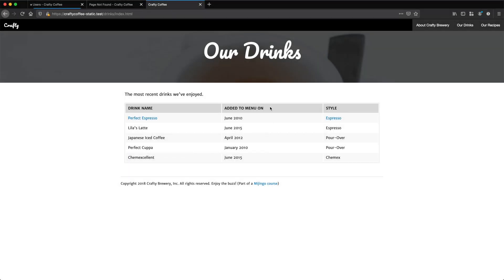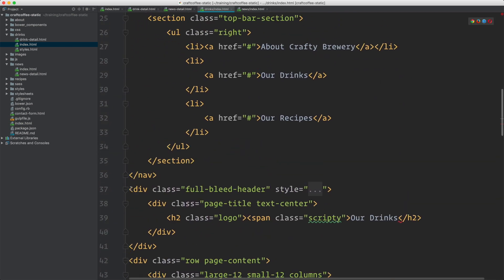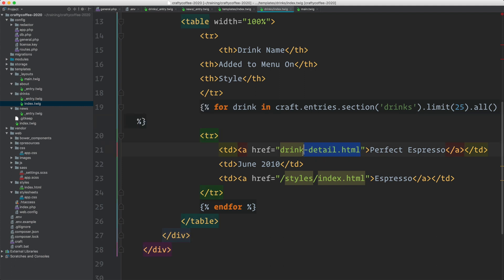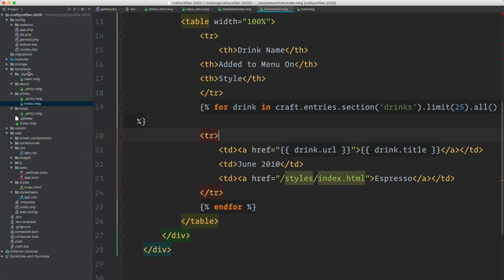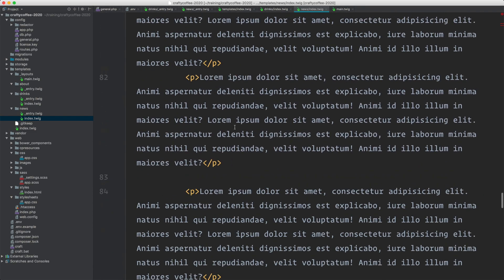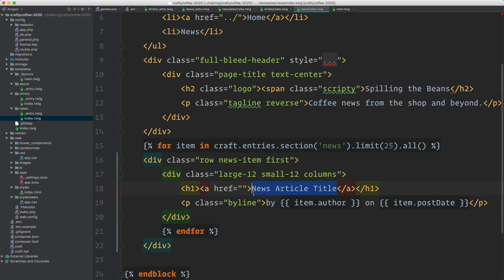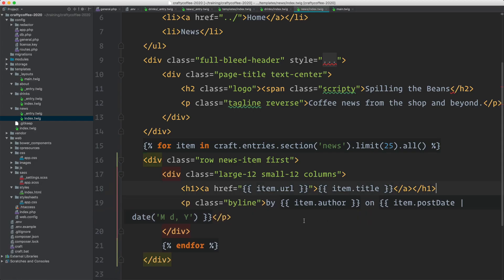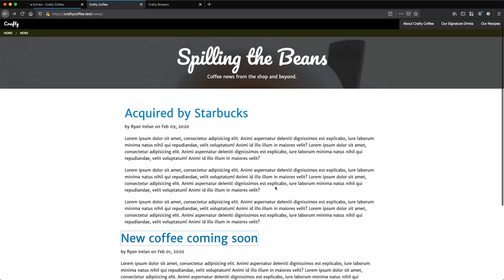Craft CMS Tutorial, Part 33: Reviewing Your Work Coding Section Listing Templates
Let's walk through how to create the section listing pages for the site.